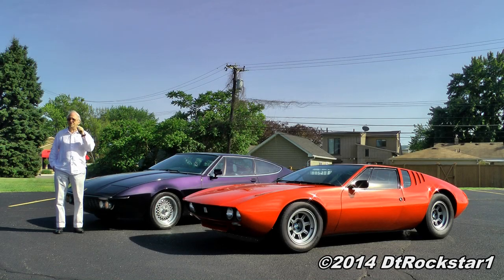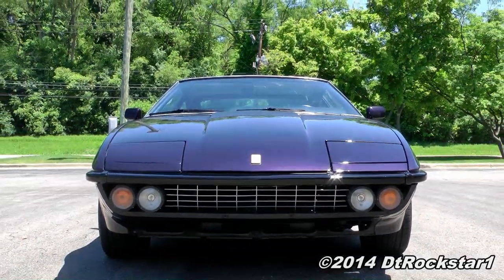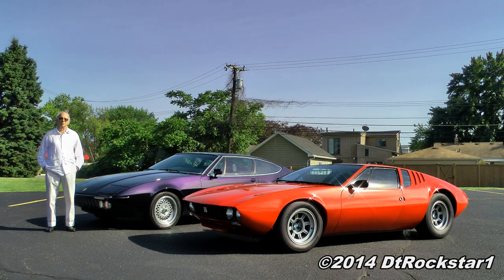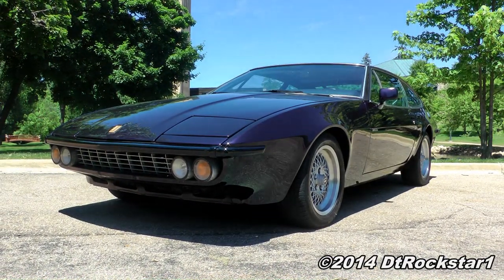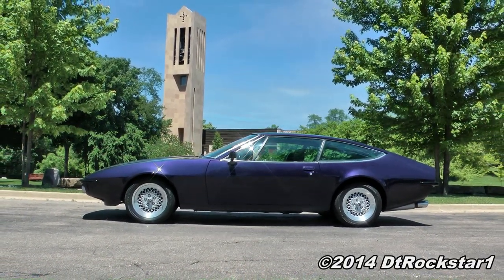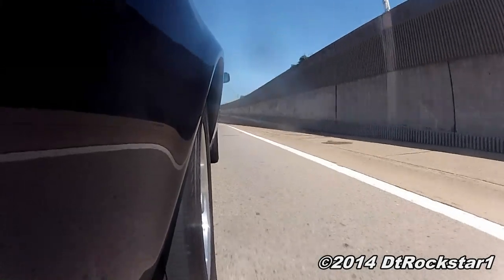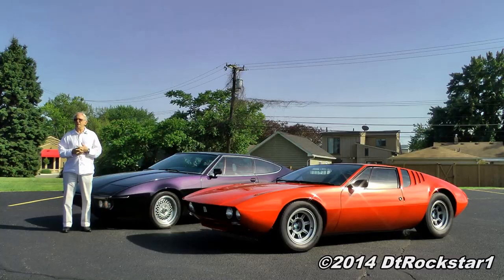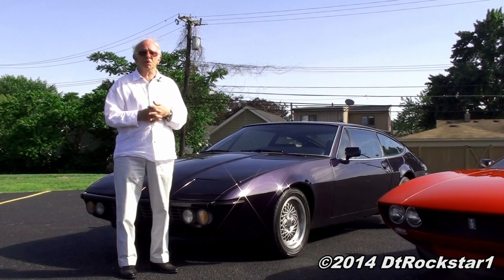Opel Bitter CD: The Story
I had an amazing opportunity to shoot a very rare Bitter CD. Dick Ruzzin is the current owner and he was involved in the design of this car, and you'll hear him tell the story about his involvement with the car. Only 6 of them are known to exist in the United States. Thanks to Dick Ruzzin and John McIver for making this video happen!